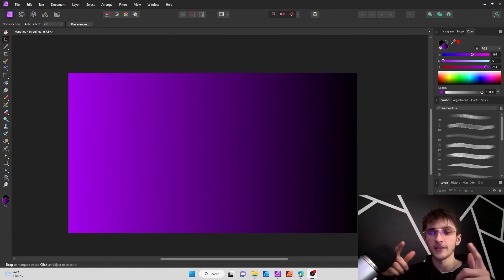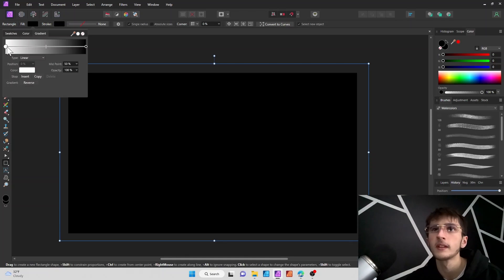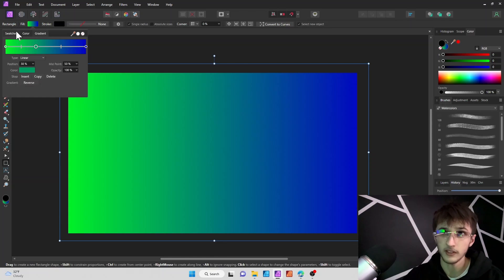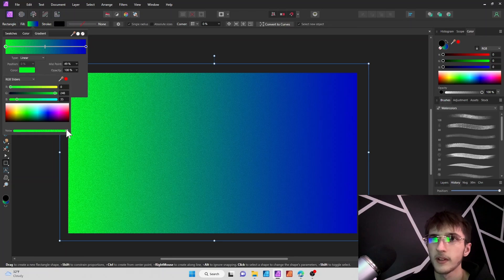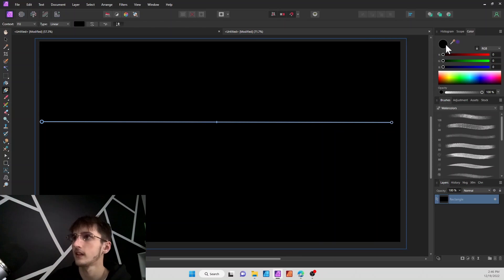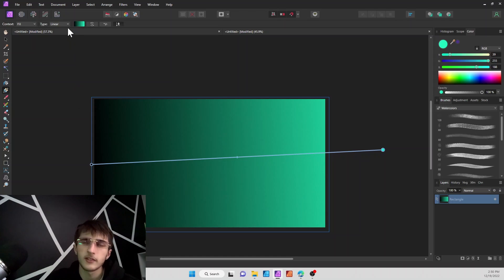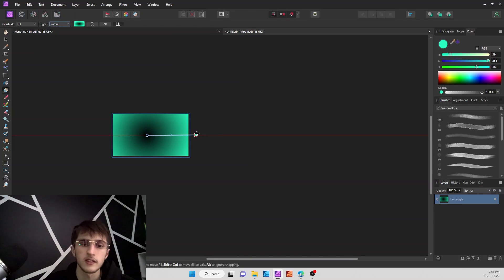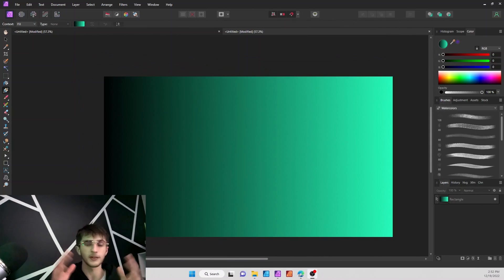How to Apply Gradients - Affinity Photo V2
In this video I go over how to apply gradients to shapes or text in Affinity Photo Version 2!

 ~Tools Used in this video:
          - Affinity Designer Version 2
          - OBS Studio